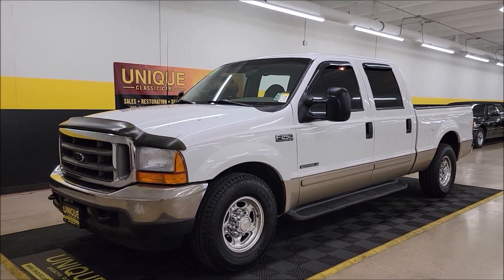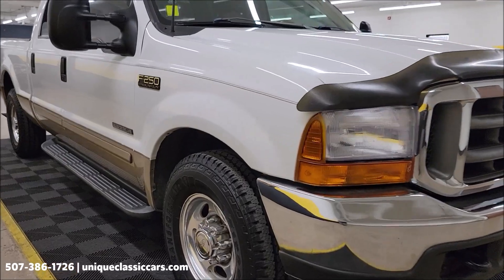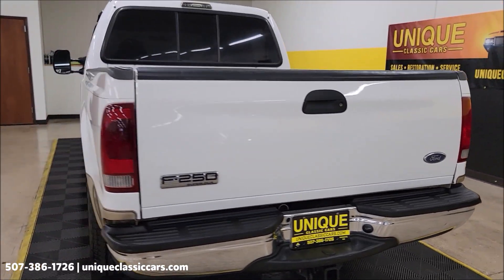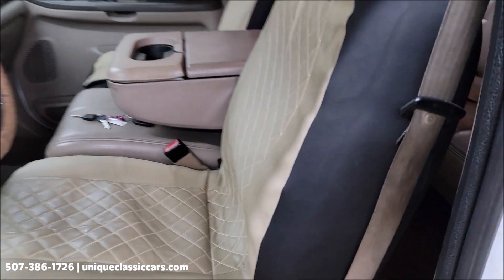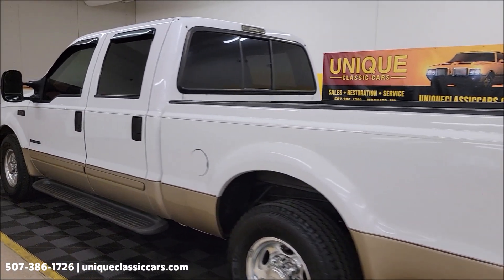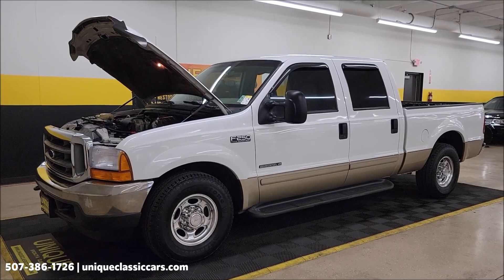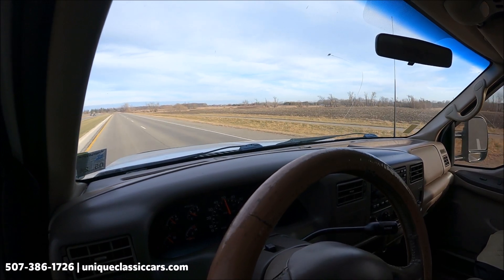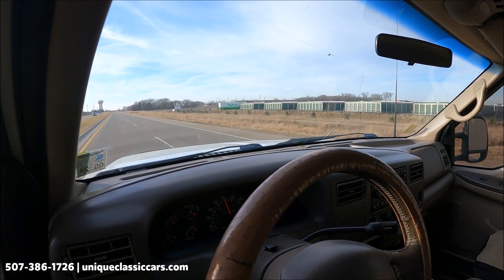2001 Ford F-250 Super Duty XLT Lariat Crew | For Sale - $13,900